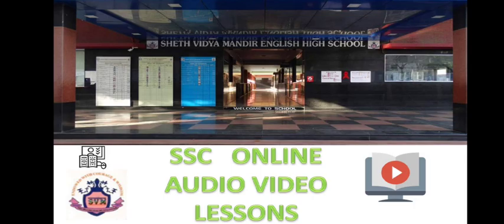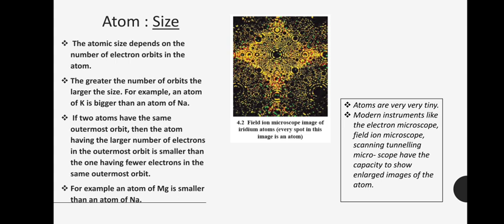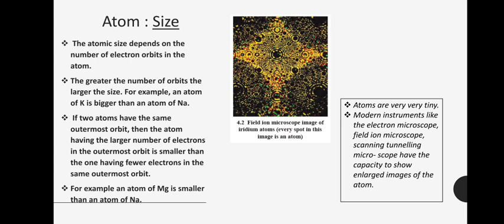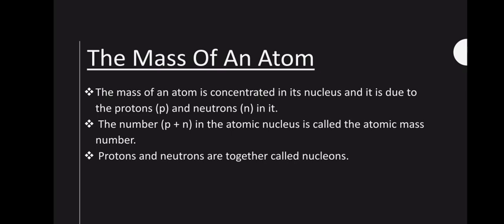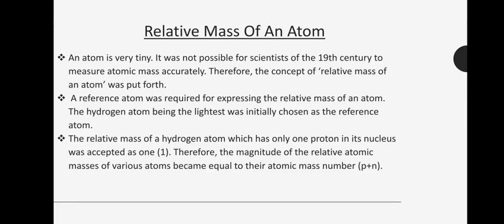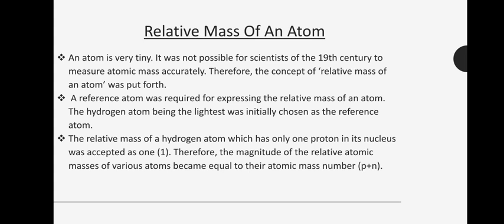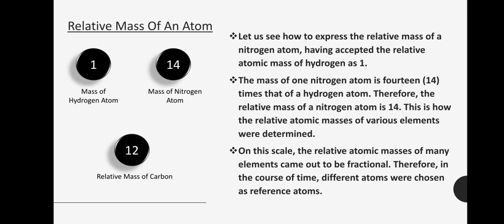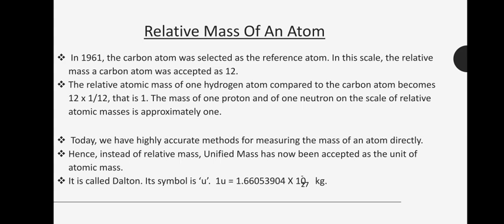STD 9 SUB Science I TOPIC Measurement of Matter Part 2 BY MRS ALIFIYA AMIR HUSSAIN